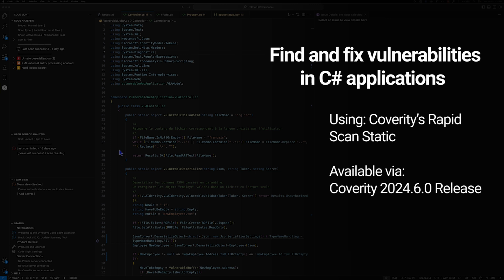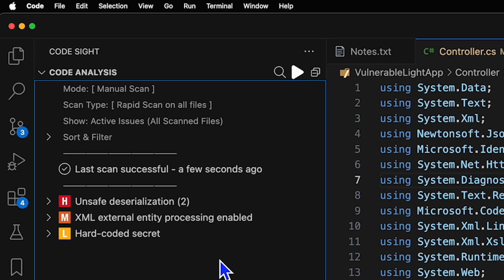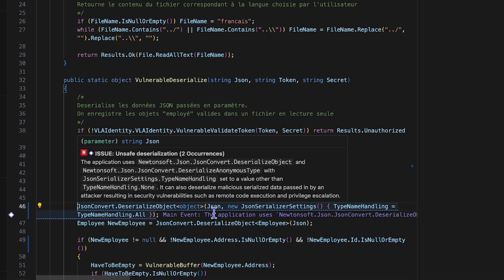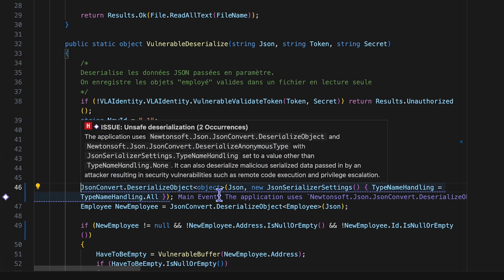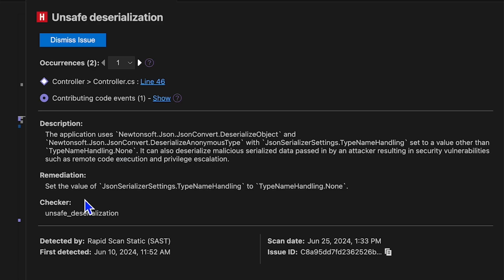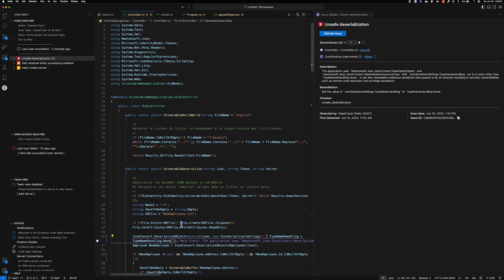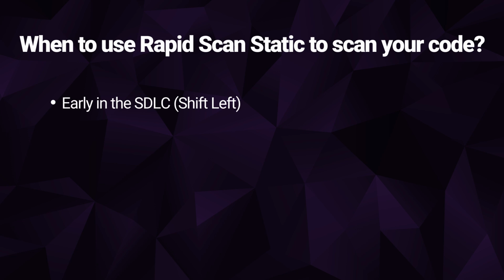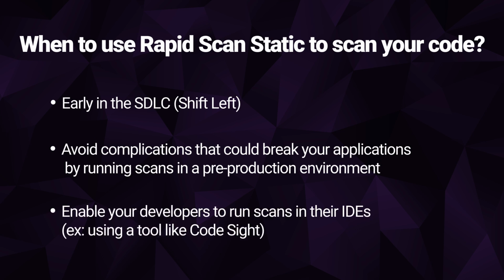Uncover vulnerabilities in C# applications using Coverity Rapid Scan Static | Black Duck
In this video you will discover how Coverity’s Rapid Scan Static Analysis can help developers find and fix vulnerabilities in their code early in the development cycle by providing quick feedback on the most impactful issues.

This new update in the Coverity 2024.6.0 release highlights how developers can run quick scans for C# applications via the Coverity Rapid Scan Static engine; returning quick and accurate static analysis results related to issues such as deserialization, hardcoded secrets, unsafe API calls, single-file data flow, etc. at record speeds.

This powerful C# analysis tool puts security in the hands of developers to help them identify and remediate coding vulnerabilities in real-time using the Code Sight IDE plugin. Running these scans early in the SDLC lets developers resolve issues before code is committed, when fixes are easier and less time consuming.

To learn more about the latest Coverity static updates and how to continue to shift left

Like Black Duck Software on Facebook:   / blackducksoftware
Follow Black Duck Software on LinkedIn:   / black-duck-software